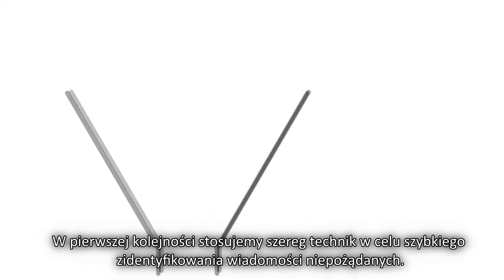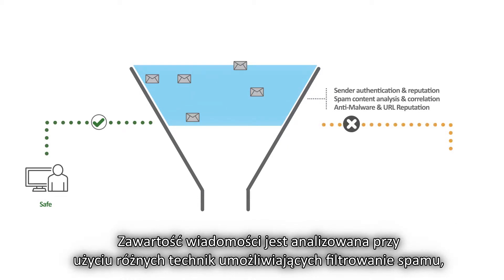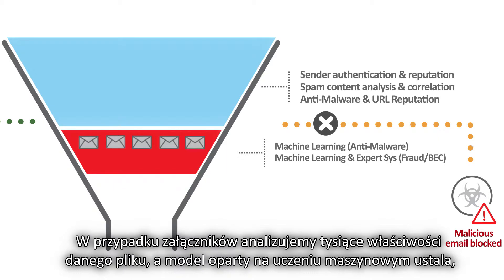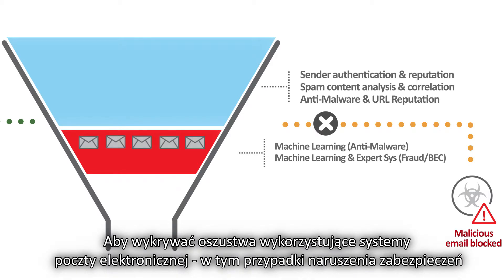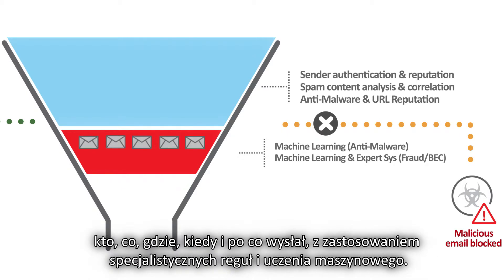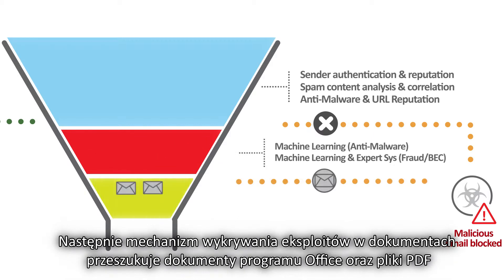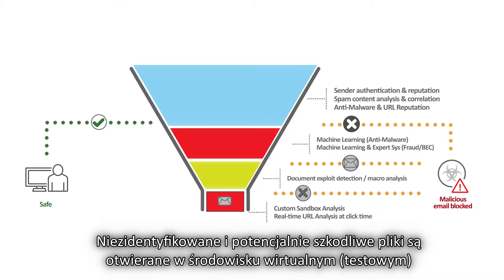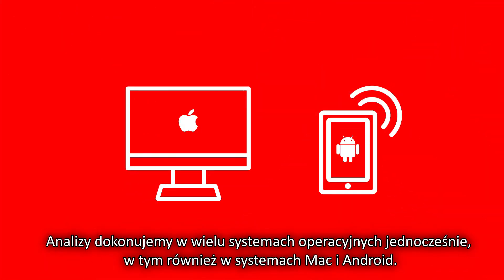Czym jest BEC (Business E-mail Compromise)?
Ponad 80% wiadomości e-mail wysyłanych do Twojego przedsiębiorstwa to spam. Odnalezienie wśród nich normalnej wiadomości wymaga podejścia wielowarstwowego. W pierwszej kolejności stosujemy szereg technik w celu szybkiego zidentyfikowania wiadomości niepożądanych. Analizujemy autentyczność i reputację nadawcy, aby wskazać tych, którzy wysyłają szkodliwe wiadomości.